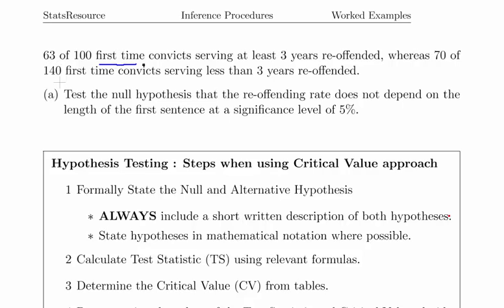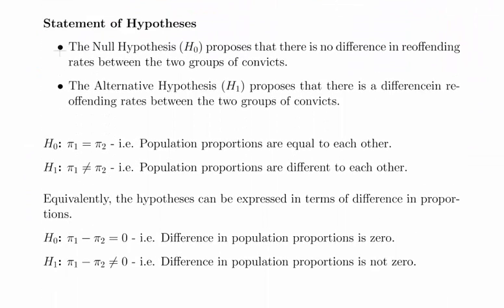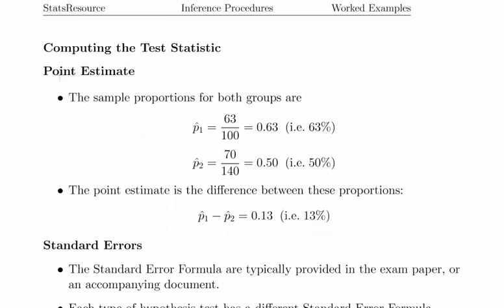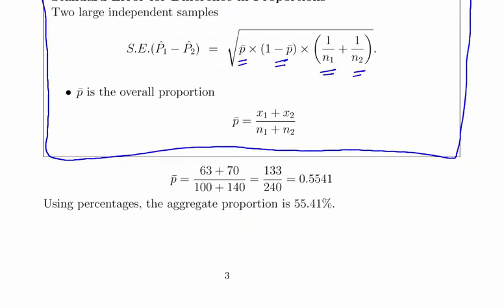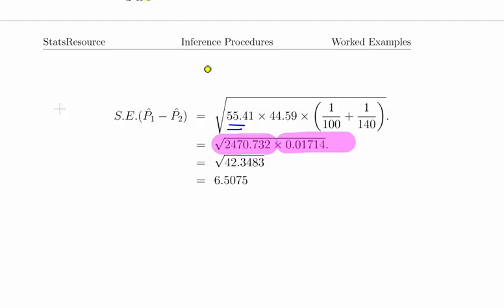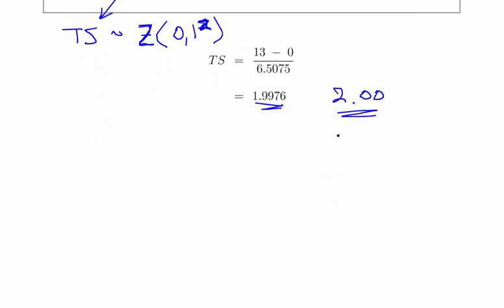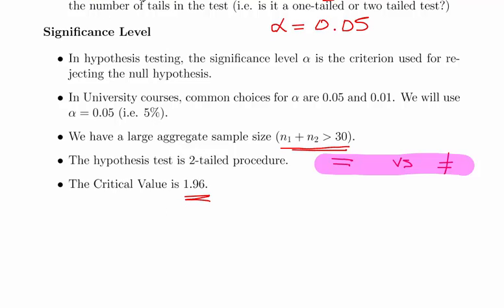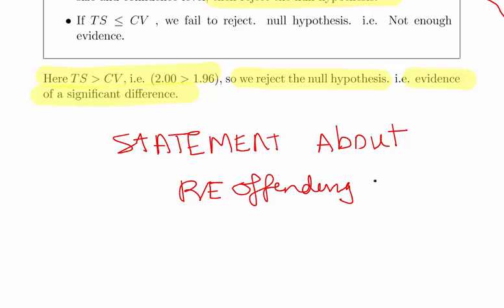Difference in Proportions - Hypothesis Test Worked Example 2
StatsResource.github.io